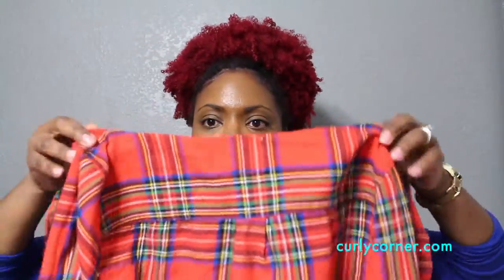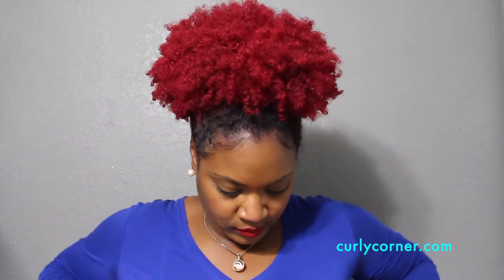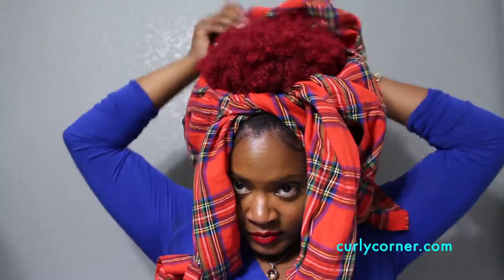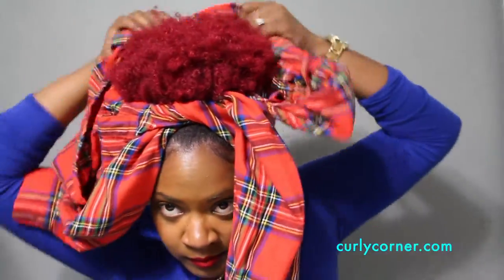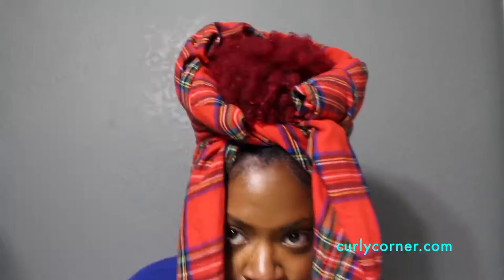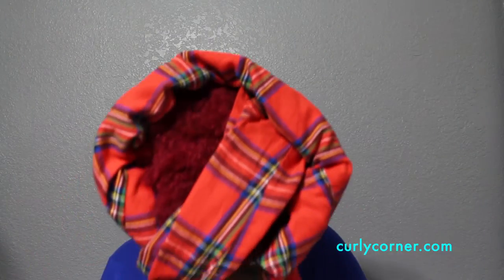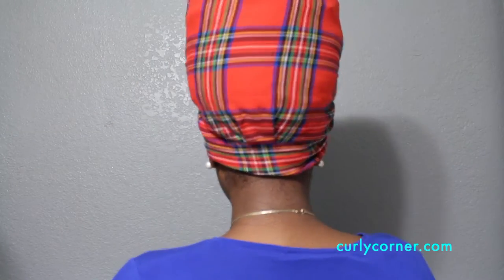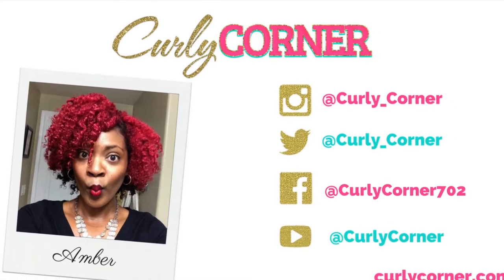T Shirt Head Wrap Tutorial | Natural Hair | Curly Corner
This is a T Shirt Head wrap video tutorial.

This head wrap was completed on an curly afro puff in order to give the head wrap height. If your hair is not long enough to wear in a curly afro puff add additional fabric such a scarf.

*There is no skill level to complete this style. EVERYONE can complete!

Please share your thoughts and questions in the comments!

Product Used:

Long sleeve button up T-Shirt
Edge Control to lay down edges *optional